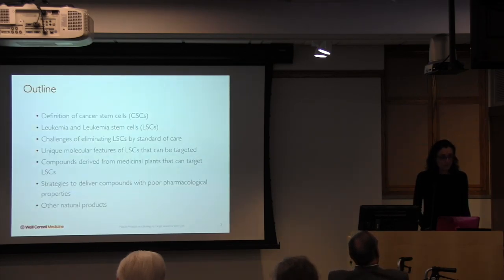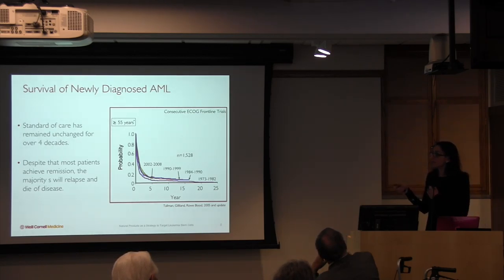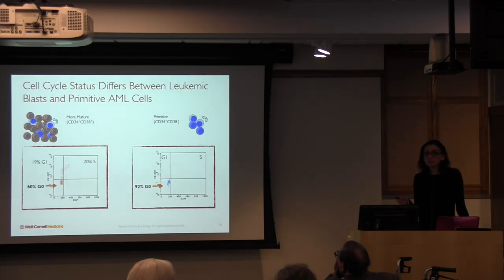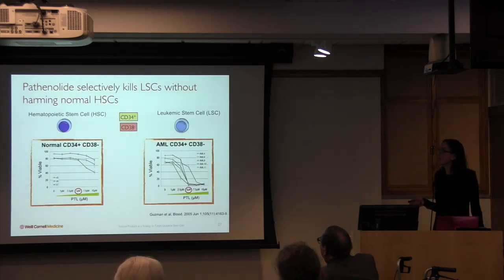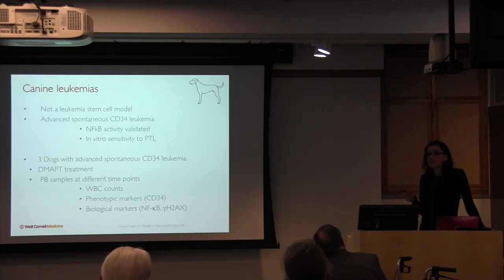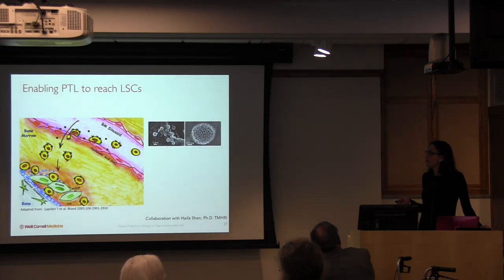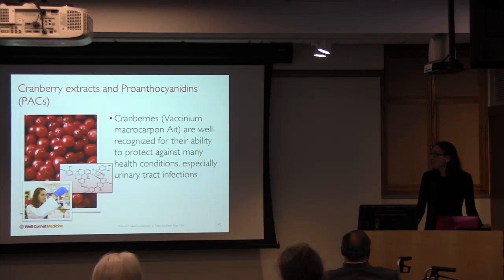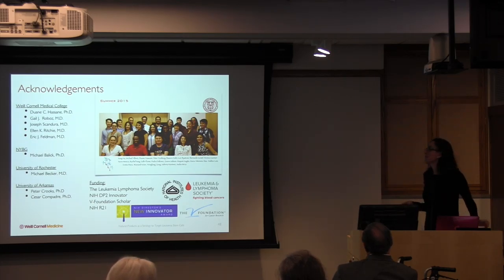Monica Guzman: Natural Products as a Strategy to Target Leukemia Stem Cells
Monica Guzman
Assistant Professor of Pharmacology in Medicine, Weill Cornell Medical College